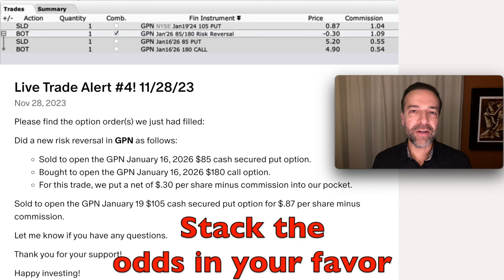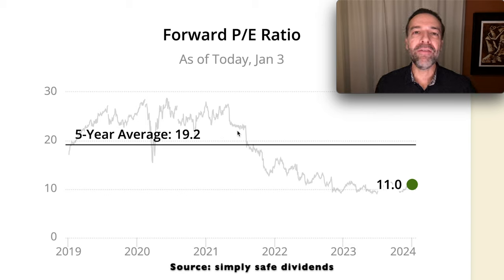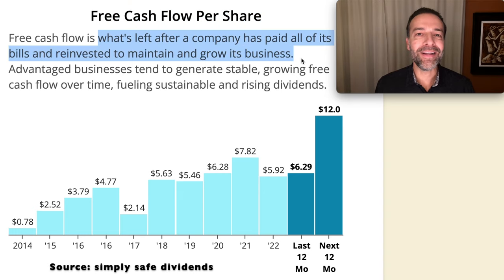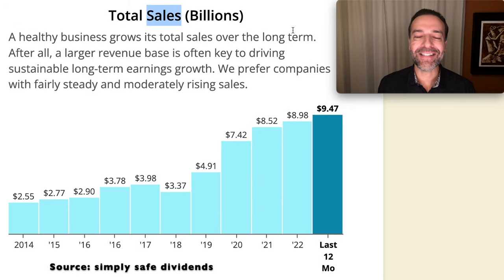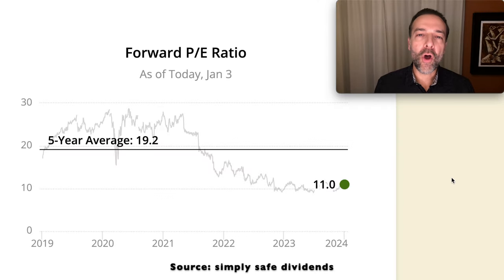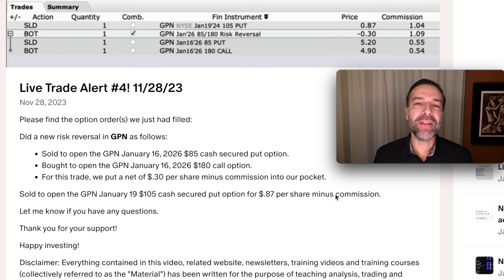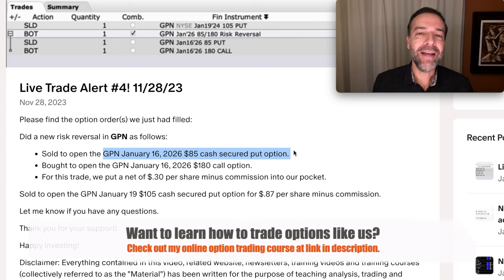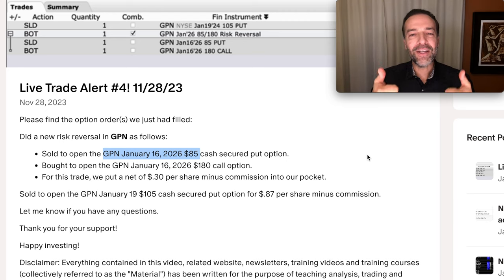Value Investing + Options Trading = You Win (BIG!)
Chapters
0:00 Intro
0:24 The 1st way I buy stocks at a discount (Value Investing)
0:42 Is value investing difficult? (The simple & easy way to do value investing)
1:03 GPN stock (How do you pick an undervalued stock?)
3:47 What is meant by value investing?
4:25 The 2nd way I buy stocks at a discount (Value Investing + Options Trading)
4:52 Selling cash secured put options in the potentially undervalued stock GPN
5:40 Risk Reversal in the potentially undervalued stock GPN

Unlock the secrets to successful long-term trading and investing by stacking the odds in your favor. In this video, I'll share 2 powerful ways to pocket tons of cash while minimizing risk, drawing from my experience of making millions in profit over the years.

1. Value Investing Simplified:
Value investing is a great concept but can be time-consuming. I'll introduce you to a simplified approach using a crucial metric – the P/E ratio. By assessing a stock's P/E ratio, you can quickly gauge whether it's potentially overvalued or undervalued. I'll demonstrate this with an example, discussing how the P/E ratio helped me avoid buying a potentially overvalued stock but how now, it might be worth considering.

2. Trading Options for Quick Returns:
Don't want to wait for value to emerge? I'll guide you through a second way – trading options. Using GPN as an example, I'll showcase my actual trades in GPN and explain why option trading is a less risky alternative to buying stocks outright. This method provides a large margin of error while pocketing monthly cash.

Value Investing and Options Trading Combined:
Discover the power of combining value investing with option trading. I share insights into how both strategies shine when used together. Learn how to sell/buy options on beaten-down stocks, collecting cash and riding the wave when the stock rebounds – all with a safety buffer.

Happy investing!
Randy Perez